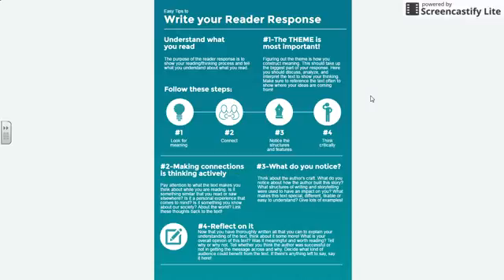Visual Literacy Final Project